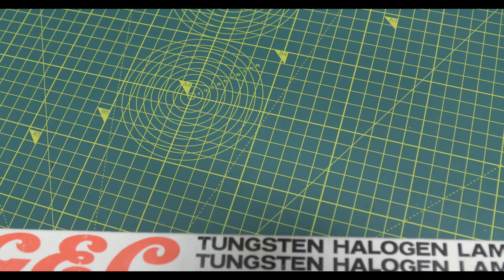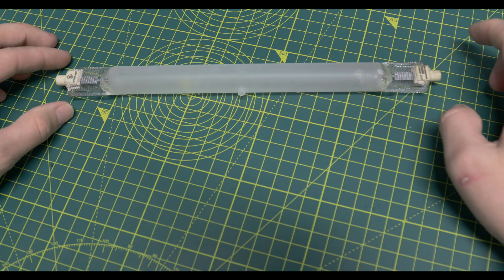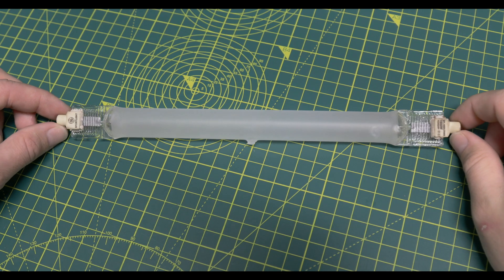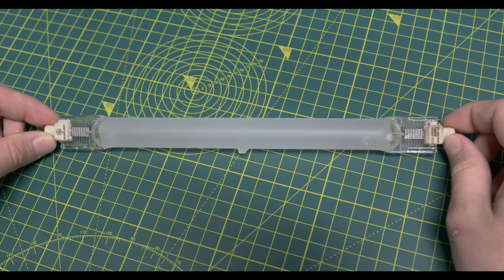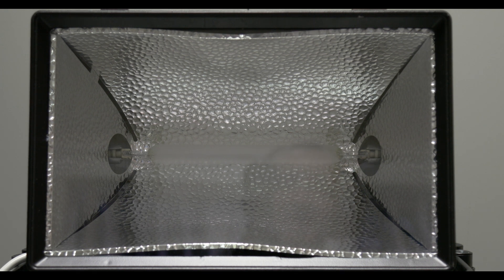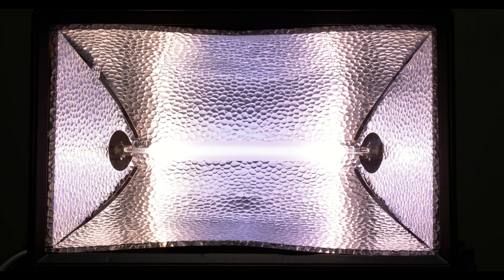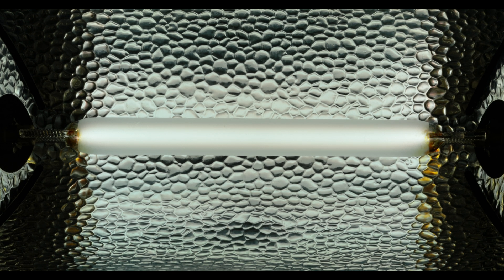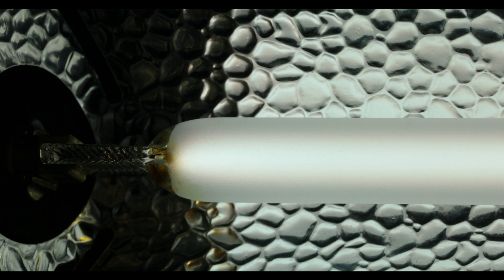General Electric 1500w Linear Metal Halide Lamp (MBIL/H)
1500w linear double ended quartz metal halide lamp with bare arc tube.
The MBIL/H lamp was introduced by Thorn in the early 1970's as an effort to increase the illumination in sports stadia so that new colour TV cameras could be used with narrow apertures to give good depth of field as well as a reduction of energy usage by potentially reducing the number of lighting points.
The MBIL/H lamp was often used in conjunction with the 1000w CSI PAR64 lamp.

The idea behind a long arc bare metal halide lamp was so that they could be used in existing very successful floodlighting luminaires that were developed for linear tungsten-halogen lamps. The narrow lamp being right in the focal point of the compact and efficient reflector systems which gave very good optical control.

Previously, all discharge lamps had utilised large outer envelopes to provide thermal insulation and to prevent the end seals from oxidising which made it impossible for them to be located in the focal point of a compact reflector system and necessitated rather large and bulky floodlight fittings with the associated problems with weight and windage when mounted high on a lighting tower.

As this is a bare arc tube, this must only be used in a sealed luminaire.
The lamp is frosted in order to improve the colour uniformity due the long arc length.

I did clean the lamp with IPA after handling it as any contaminates can cause the quartz to fail during use.